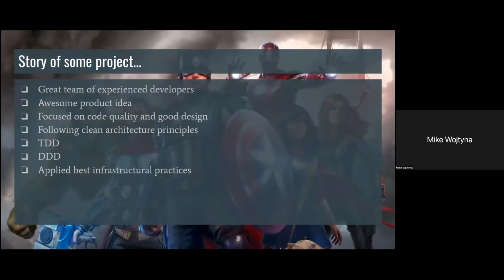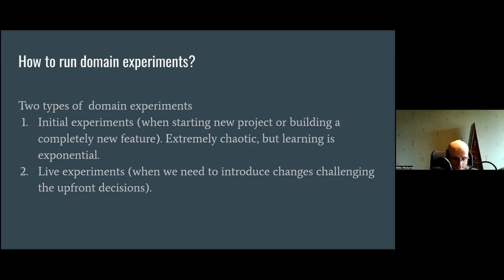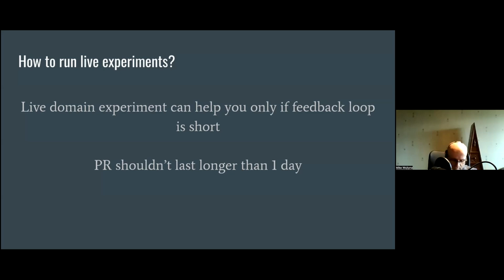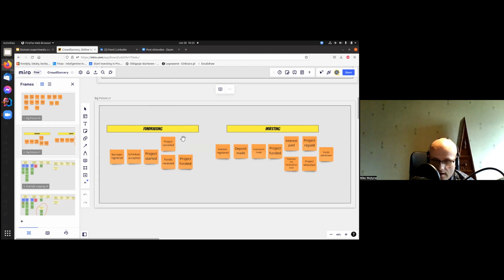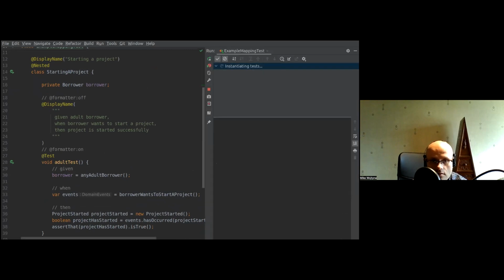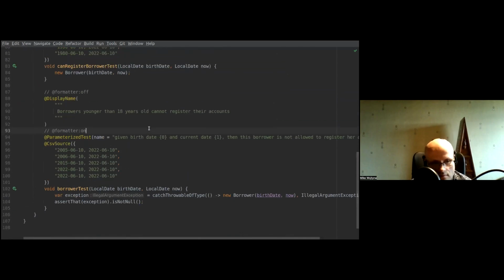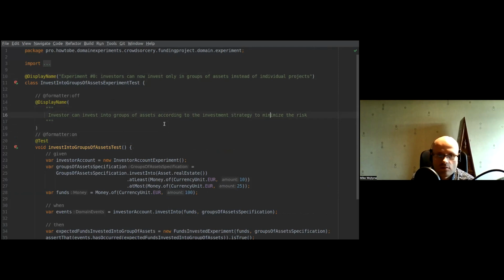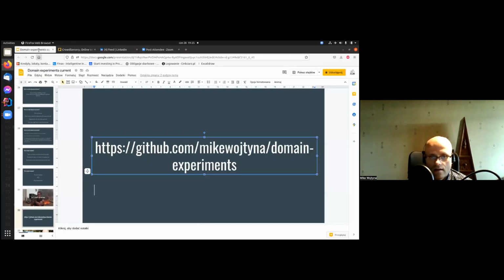Domain Experiments by Mike Wojtyna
Our clients don't know what they need.
This happens because no one can foresee the future.
Requirements will evolve and change rapidly over the lifecycle of the project. That's why we need to constantly refine systems.
We can keep building and discarding prototypes, but it's extremely costly.
Often we can't afford to rewrite everything from scratch only because some new domain insights were discovered.

This eventually leads to a mismatched model.
Is there another way?

We can focus on domain only and refine our model through examples, until we find the right conceptual contours
Each such iteration of the model is a kind of experiment challenging the upfront decisions.

During this presentation I'm going to show how you can use example mapping combined with business-oriented TDD to be able to run rapid experiments directly on the domain model, without a need to rewrite the system again.

ABOUT MIKE
I'm a Java software developer with passion for creating great products. Domain-driven design & Test-driven development are some of my favorite tools.
My code is clean and easy to modify, thanks to the modular, loosely coupled design achieved by continuous TDD iterations backed by a deep understanding of business requirements. I'm also a professional consultant and trainer.
Recently I've created an interactive training program to help you become a professional software developer